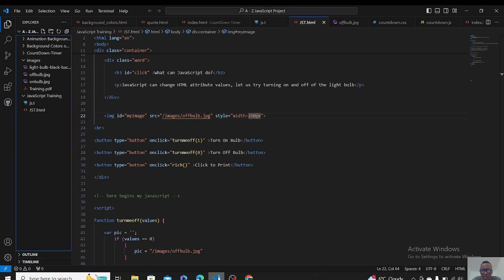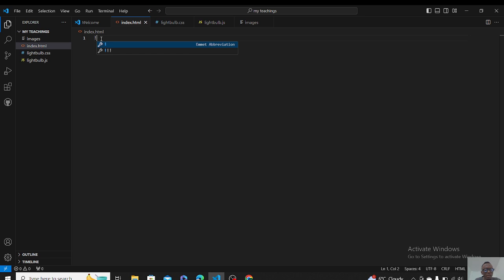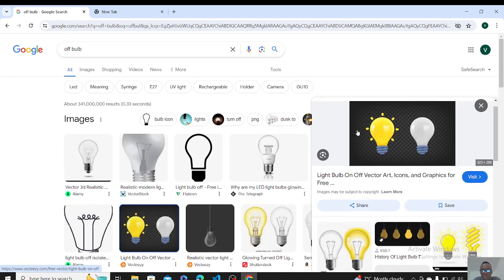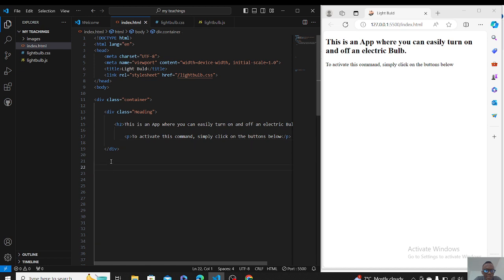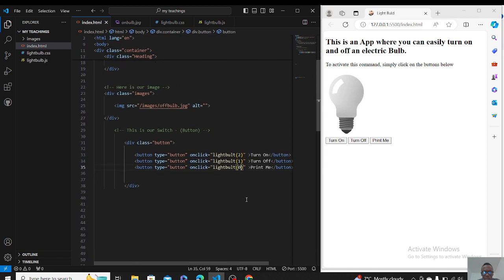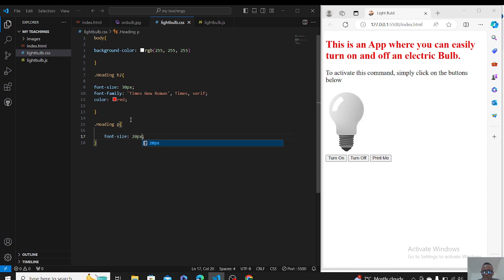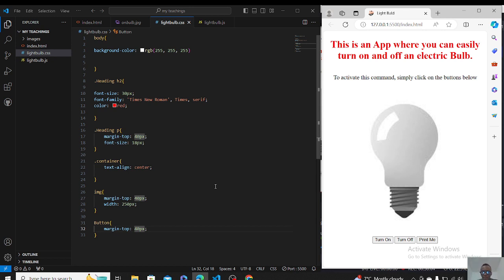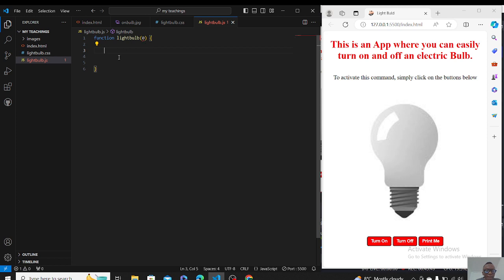Electric Bulb project using JavaScript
This is an Off and On electric bulb project using HTML, CSS and JavaScript